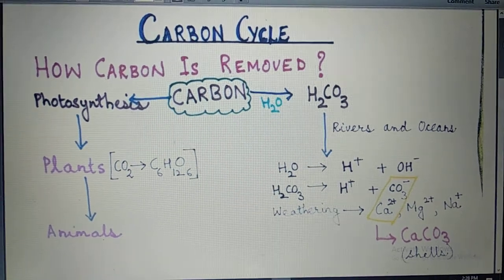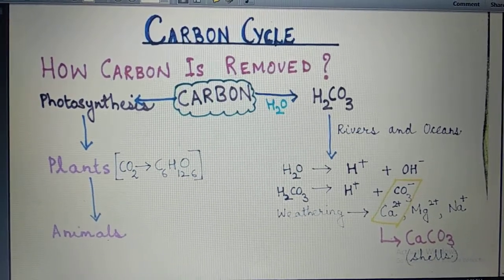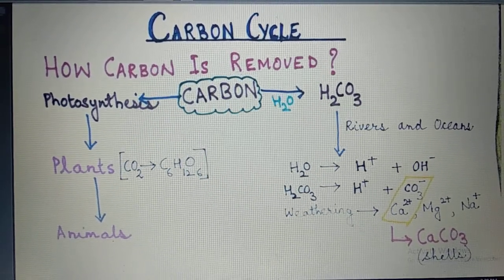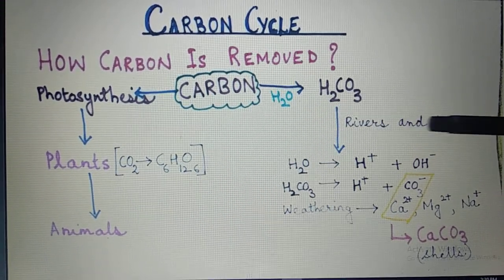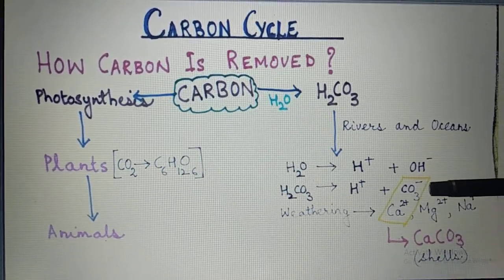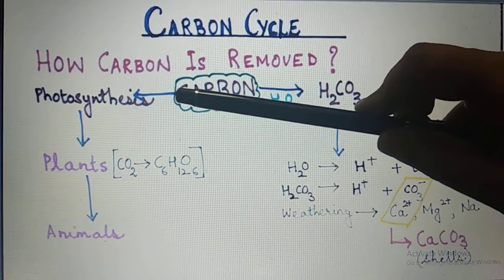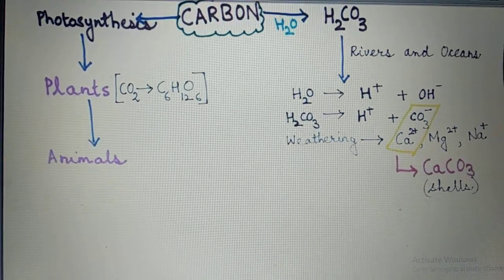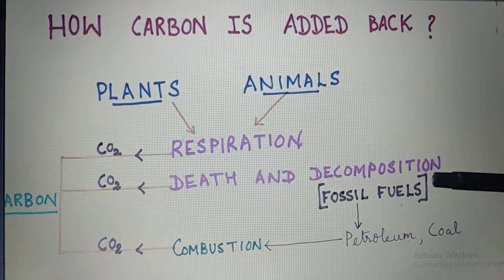CARBON CYCLE/CLASS IX/BEETA SAMUEL